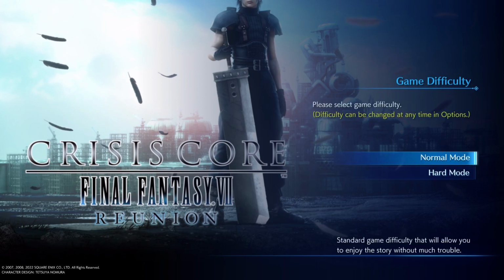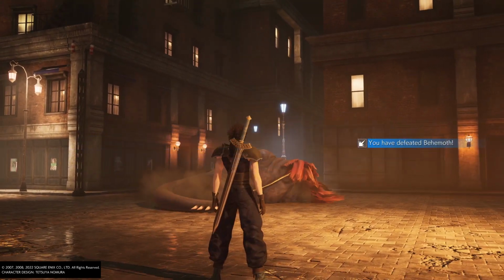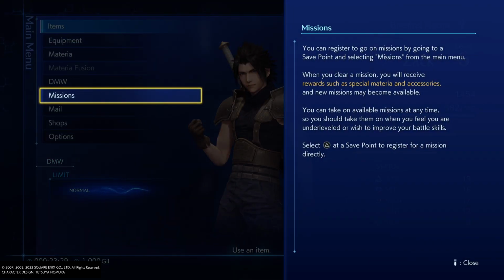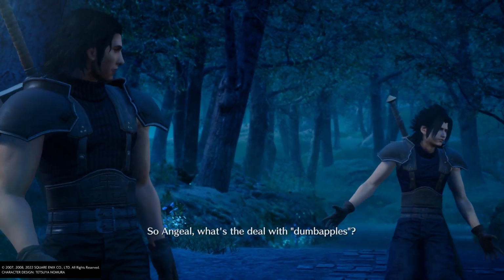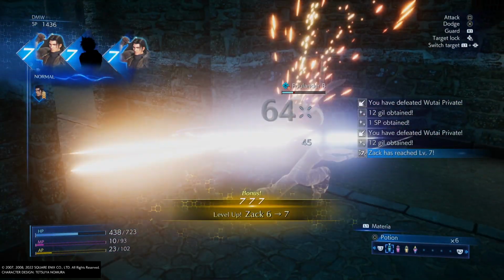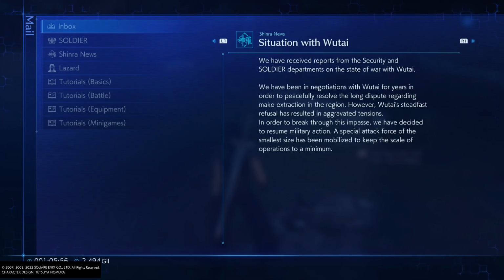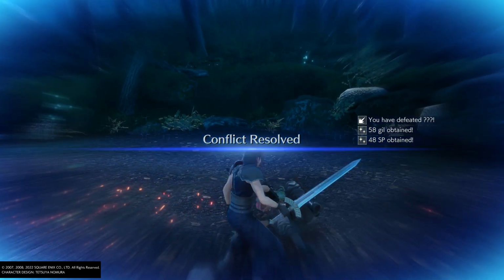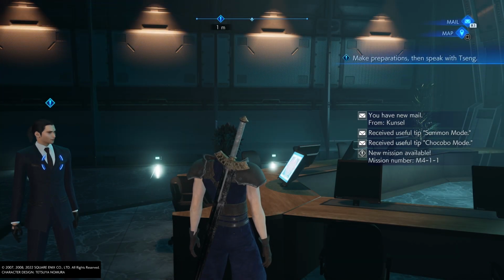Crisis Core Final Fantasy VII Reunion - PS5 Gameplay Part 1 - Wutai Clan (FULL GAME)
Crisis Core Final Fantasy VII Reunion on PS5 - Playthrough will include the full game and an ending review. It will include the full game by means of PS5 gameplay, story, first impressions, reactions, cinematics/cutscenes, all main missions, all equipment, accessories, collectibles (that I can find), and finish with the ending. Plus anything extra I come across and happen to complete such as side missions and challenges!

Rating Summary
This is an action/role-playing game in which players follow the adventures of Zack Fair, a special forces member trying to uncover a plot and save a fantastical world. From a third-person perspective, players explore various environments and towns while battling enemies in melee and occasional ranged combat. Players use oversized swords and, during one mission, sniper rifles to kill enemy guards and fantastical creatures (e.g., fire monsters, ghouls, demons). One sequence depicts a character attacked by soldiers; a cutscene depicting the aftermath shows corpses laying in pools of blood and with blood splattered on faces, clothing, and weapons. A handful of other cutscenes depict characters impaled by swords.

Platforms
Windows PC, Playstation 4, PlayStation 5, Xbox Series

ESRB - T, Teen
Blood,
Violence

Equipment:
All recordings are done using PS5, Sony PULSE 3D Wireless Gaming Headset and Blue Snowball iCE Plug 'n Play USB Microphone. Videos are edited using Adobe Premier.

About Garner Creations:
I’m a content creator who was inspired by those I watch to try my hand at making video game playthroughs. There are aspects I like about some and those I don’t, so this is my answer to games I play. Make it about the game, after all we’re supposed to have fun playing them right? These videos are meant to give others a sense of it as a whole and then get it for themselves when they have the time to play.

On a personal note I do these videos as a way to relax, teach and entertain others. As a break from everyday and the struggles each of us face. My wife and I are going through IVF and it’s been a struggle financially and emotionally. We have tried to have a baby since 2014 after we were married. I was divorced and have 2 daughters from that previous marriage. My wife had no children of her own and we wanted kids together from the first time we ever discussed it. Because when you love someone with all your heart you want to create something that is the best of both of you. When you want something so bad and can’t have it as easily as it’s supposed to happen, it can be extremely disheartening. If you know someone struggling with IVF please have patience and understanding, it is truly hard to convey how it feels to struggle with this problem.